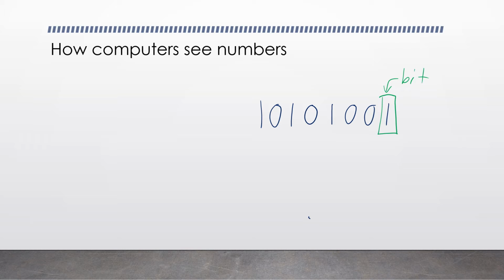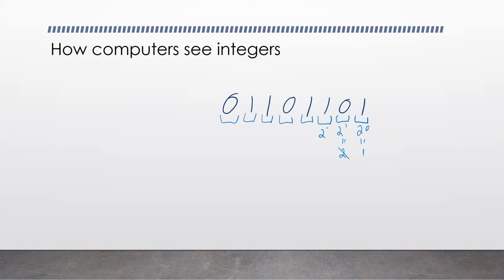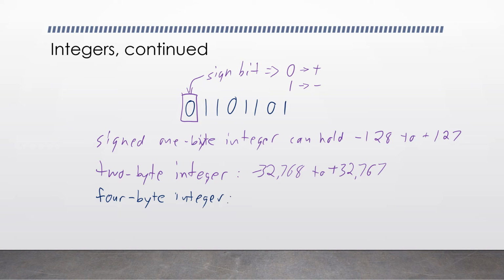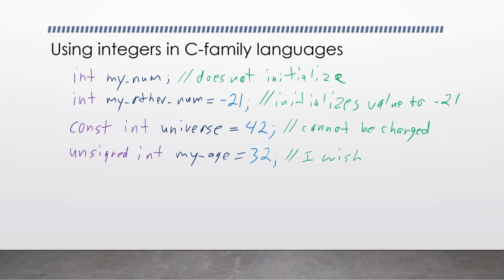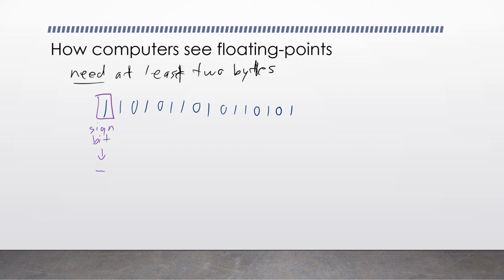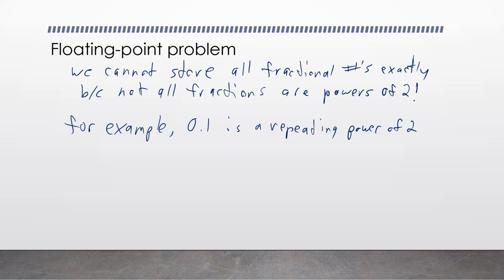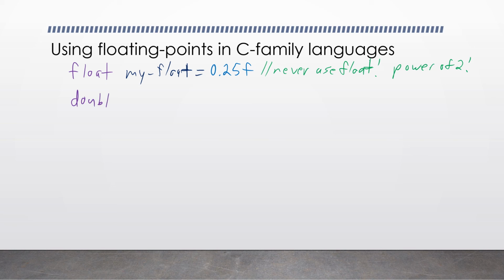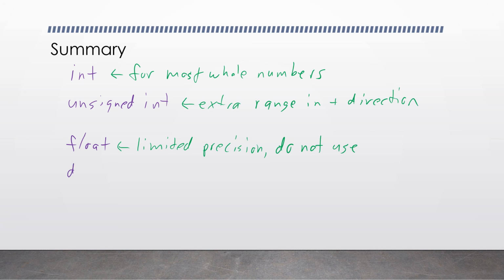Numerical Types in C, C++, C#, Java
A brief background on how computers handle numbers and how to declare and use the most common numerical types in "C family" languages, along with an explanation of why there are two floating-point types and the problems associated with floating-point precision and rounding errors.